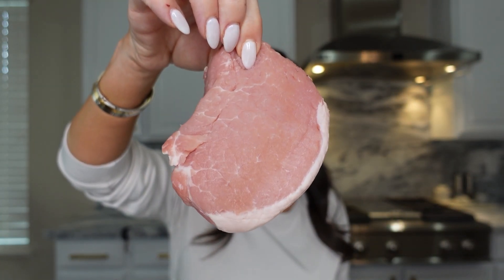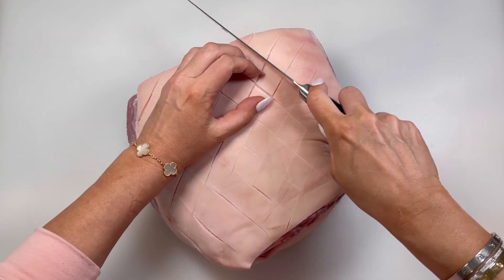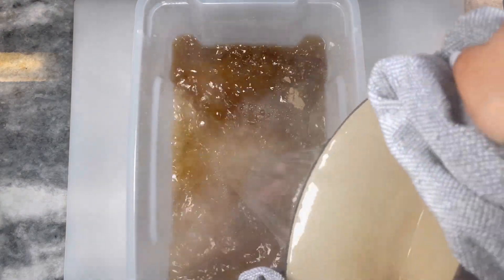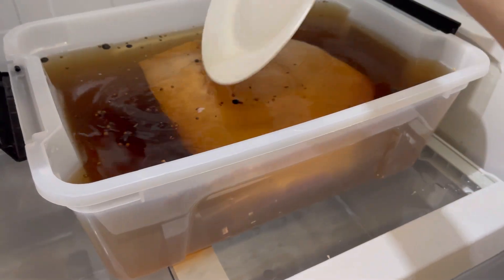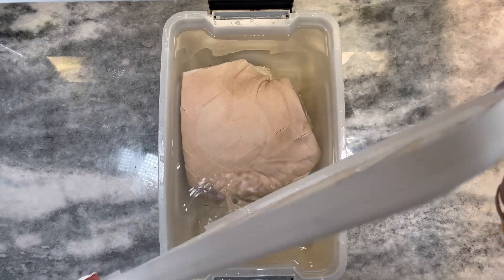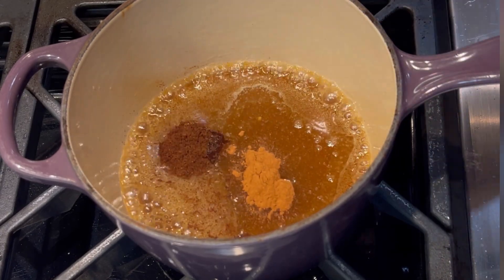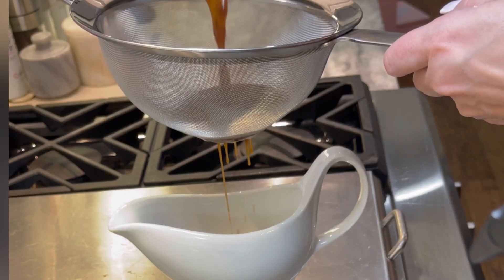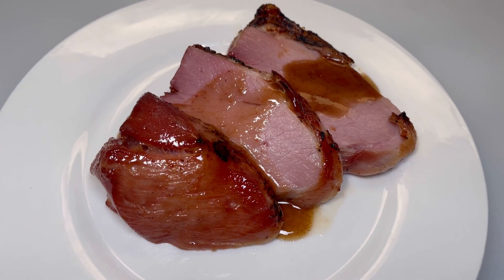Home Cured Ham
Cooking Method inspired by: Food Wishes

Instructions:
Score skin on a 9lbs pork shoulder picnic and remove any skin from bottom

Make curing mixture
* 2 cups salt
* 2 cups brown sugar
* 3 T pink curing salt
* 2 T pickling spices
* Half a gallon of boiling water
* 1 gallon of ice water

In a large plastic container (tall enough to fit the pork) add the salt, sugar, curing salt and pickling spices. Pour in the boiling water, mix until sugar and salt has dissolved then pour in the ice water. Add in the pork and place a plate on to make sure it is fully submerged.

Refrigerate 12 hours per pound flipping halfway through.

Remove from fridge, rinse the ham off then add back into the tub with fresh cold ice water.

Refrigerate 24 hours more

Transfer ham to a rack in a roasting pan, add 2 cups of water to the bottom of the pan, bake in 325F oven until the internal reaches 135 then crank the oven heat up to 450 and continue cooking until the skin is crispy, set under the broiler if needed

Simmer:
* 1/2 cup unsalted butter
* 3/4 cup brown sugar
* 1/2 cup honey
* 2 tablespoons Dijon mustard
* 1  teaspoon ground cinnamon
* 1 teaspoon ground cloves

Pour your glaze on the pork. brush on all sides making sure to thoroughly coat, return to oven for 10 minutes, remove and allow to rest

For the sauce:
*Drippings from pan
*1 cup water (if needed)
*2 T cornstarch slurry (1 T corn starch mixed with 1 T COLD water)

Heat up the pan drippings, add water if needed to loosen then stir in the slurry and cook until thickened. Strain.

Serve sauce over ham slices